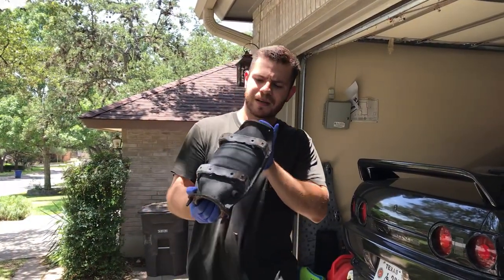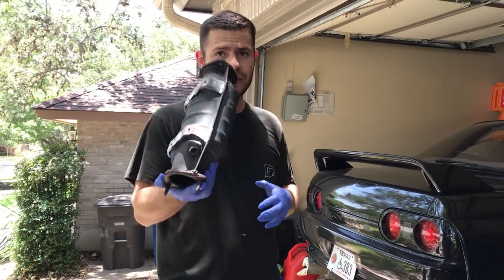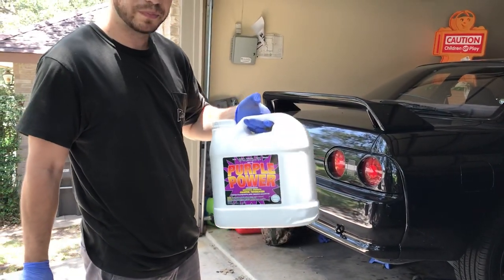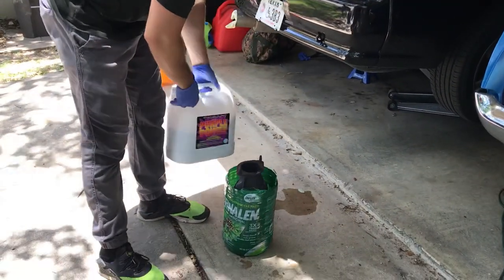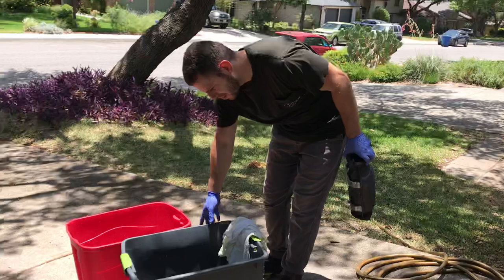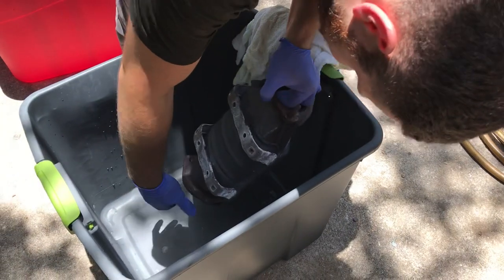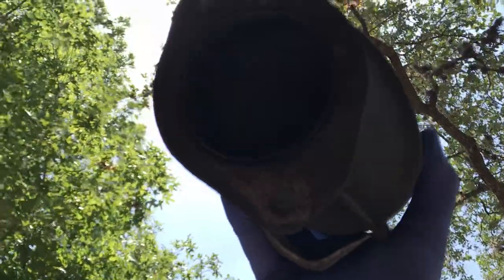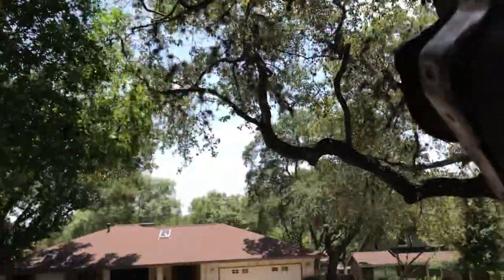Effective way to clean Catalytic Converter Part 1.This works 95% of the time.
Sorry that I had to make a second part, the first video got cut off.